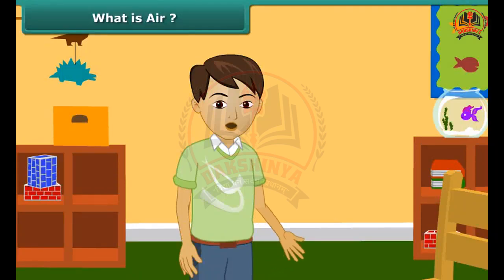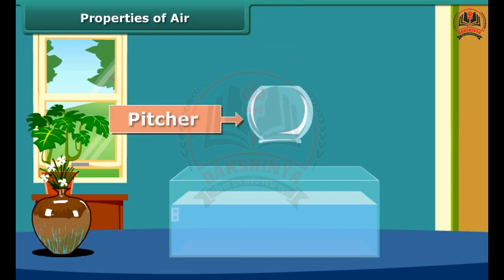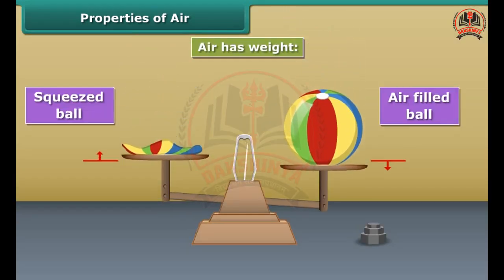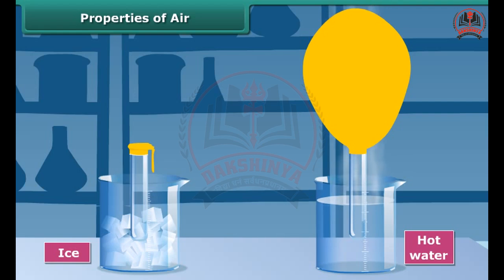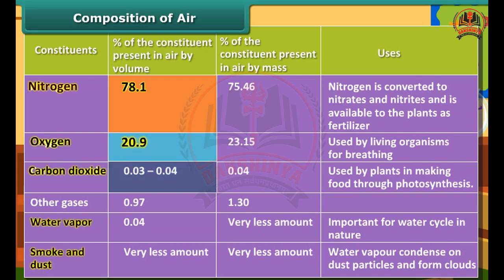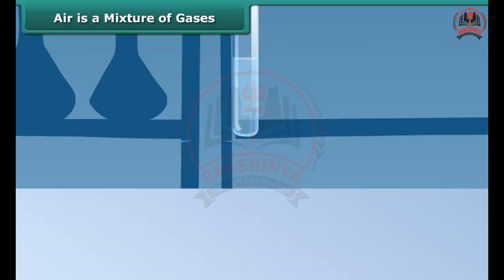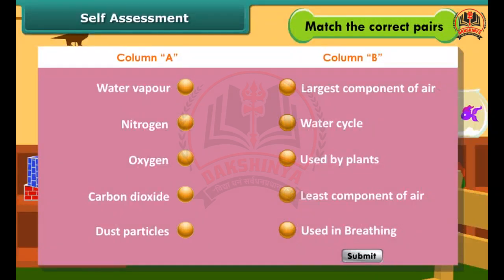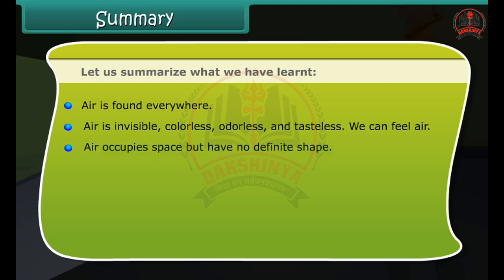Class 6th EM SCIENCE Air Around Us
@dakshinya resolution
class 6
Air around us